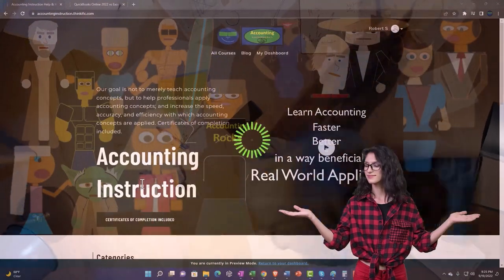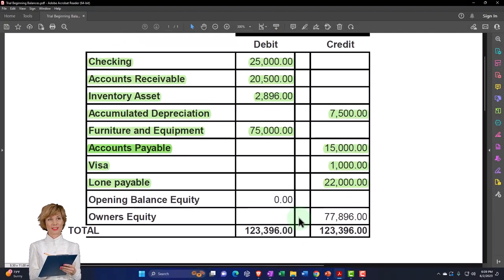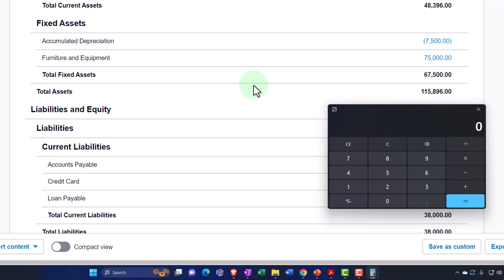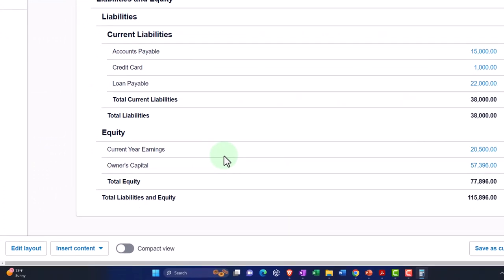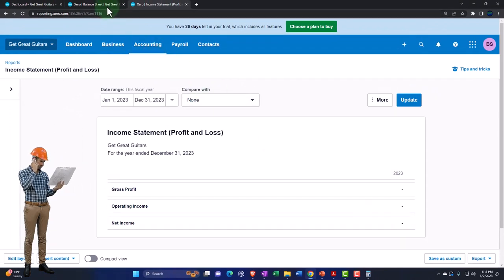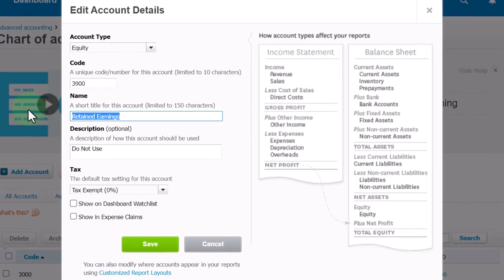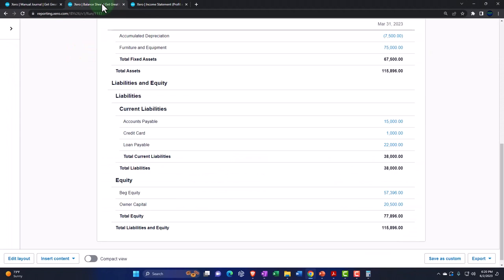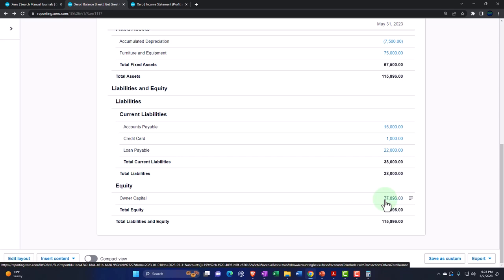Adjust Opening Balances 6400 Xero 2022 -2023 Xero 2022 -2023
Adjust Opening Balances